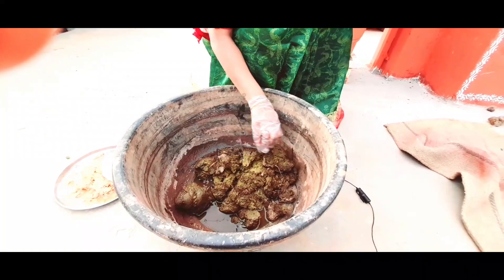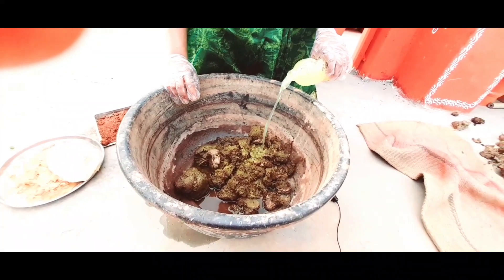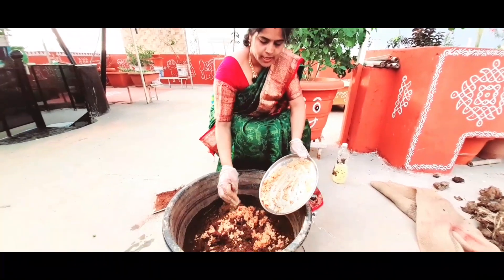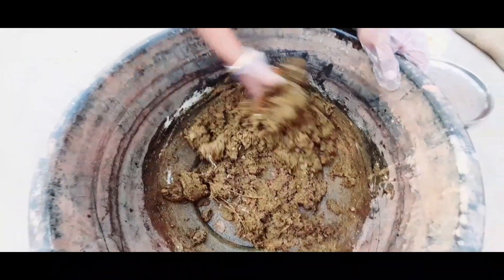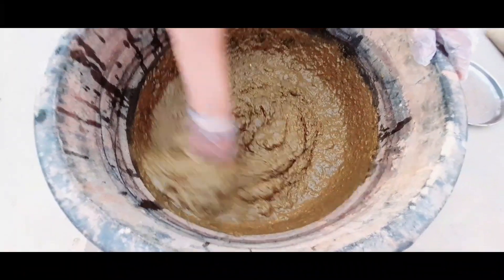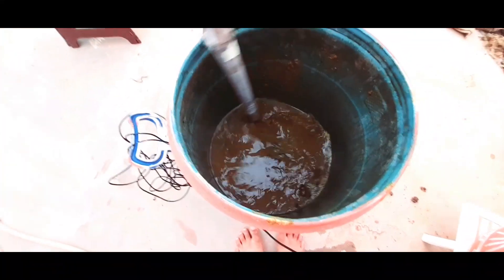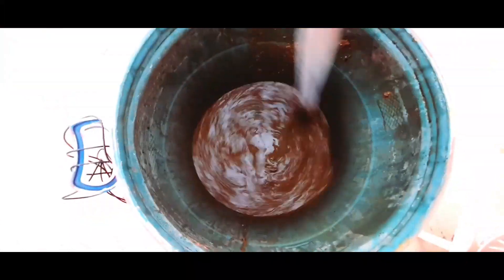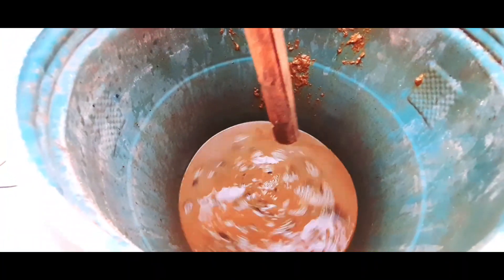ఈ ద్రావణం మొక్కలకి మంచి టానిక్ లా పనిచేస్తుంది !! BUTTERFLY VLOGS